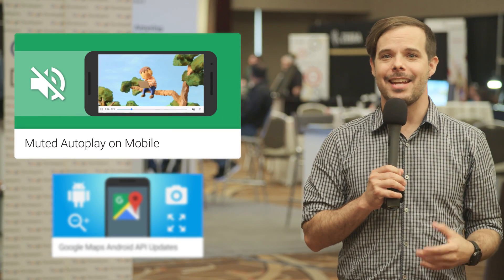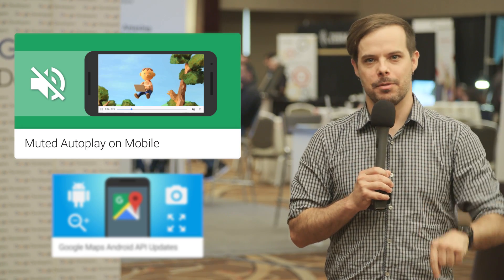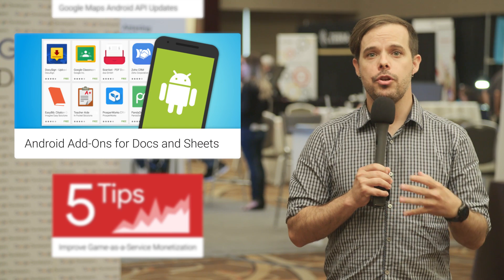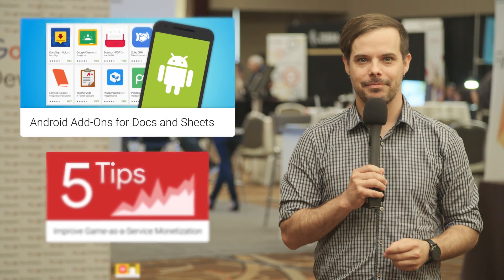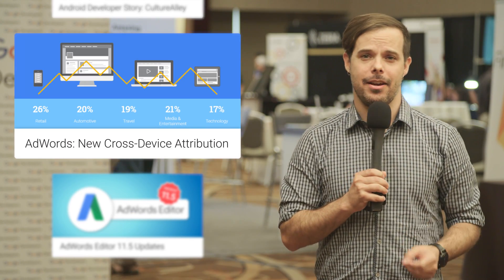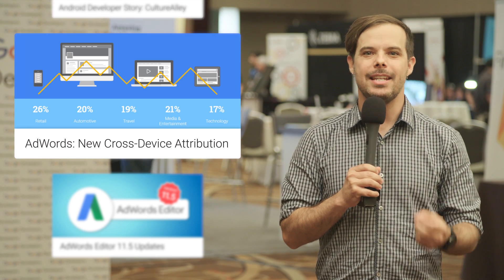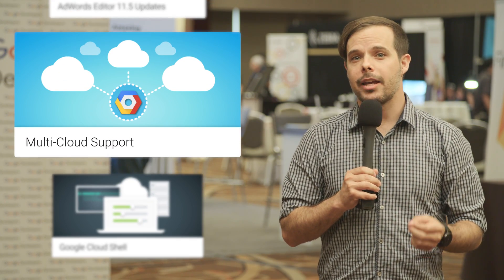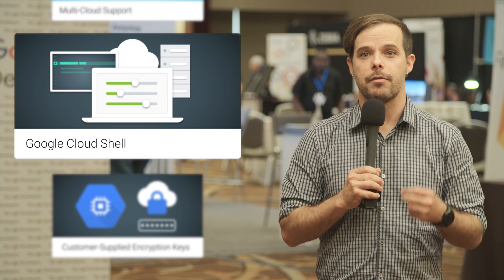The Developer Show (TL;DR 035)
Highlights: Chrome 53, Chrome for Android, Google Maps Android API, Android Add-Ons for Docs and Sheets, Hello English, AdWords, Google Cloud Shell, Google Play

The Developer Show is where you can stay up to date on all the latest Google Developer news, straight from the experts. Have a question? Use AskDevShow to let us know!